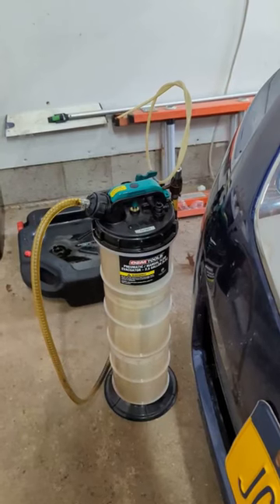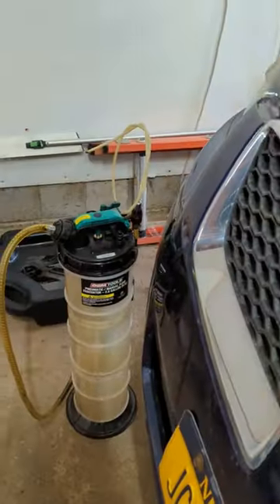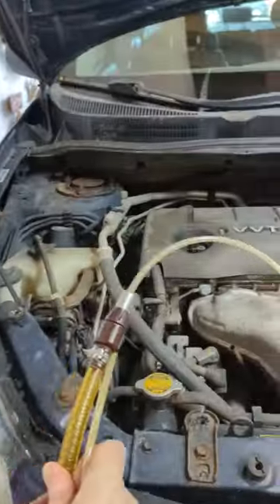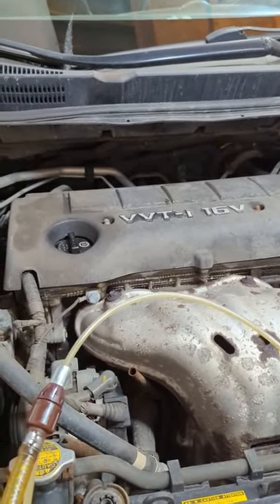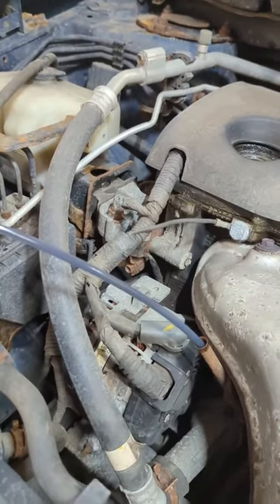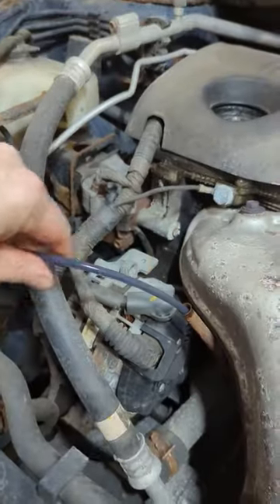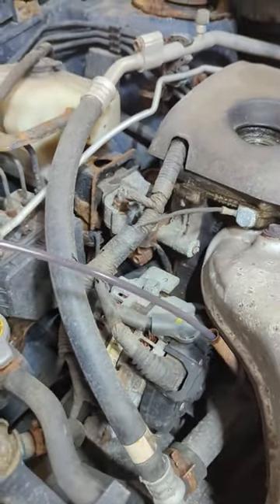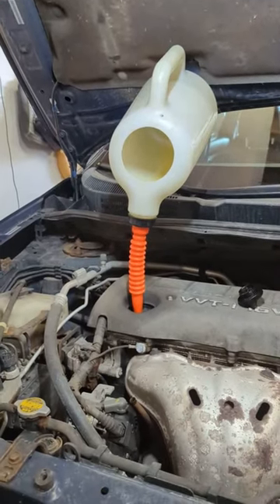Using an Oil Extractor to change your oil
What is an oil extractor and how to use it in under a minute.

p.s. I am not a mechanic, and I am not responsible if you mess up your car by following these steps.